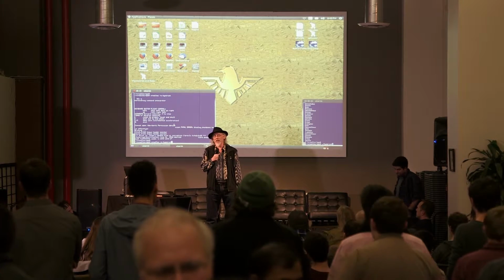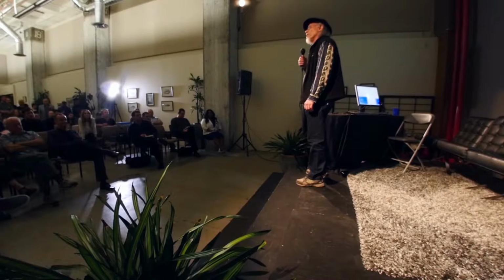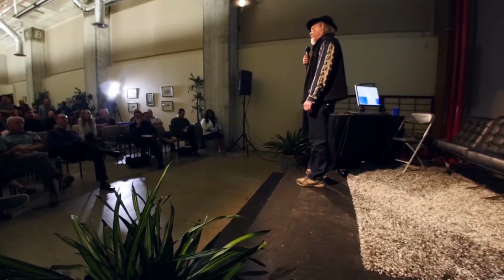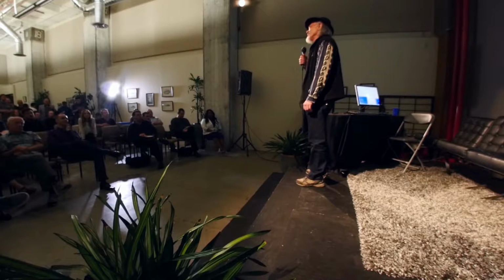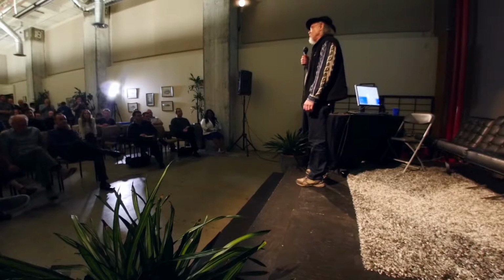VR Malloc Demo + Virtual Currency Presentation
VR Malloc is a unique debug tool that provides a visual experience that allows developers to save lots of times debugging and have a good visual representation of how their application is performing "under the hood".